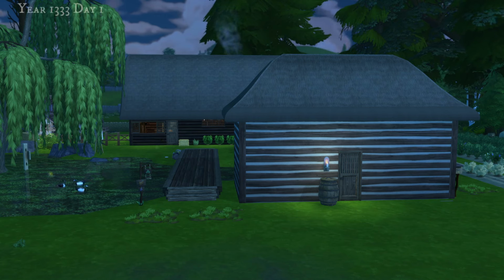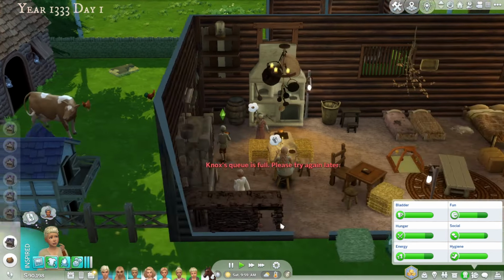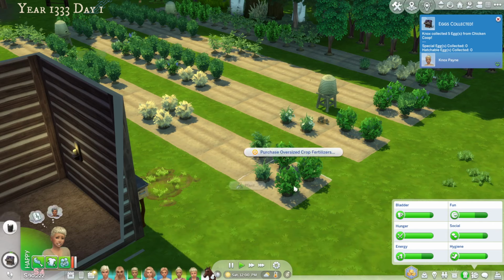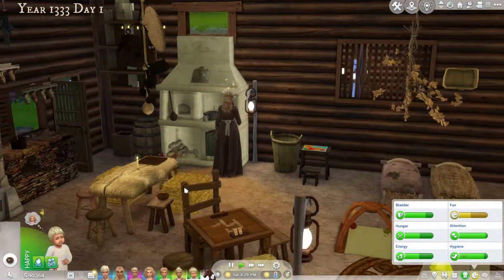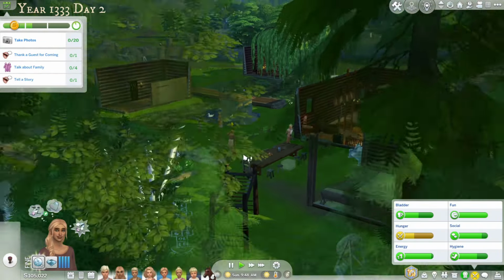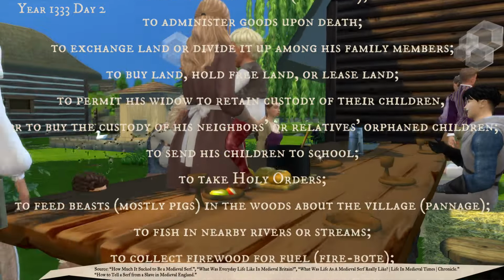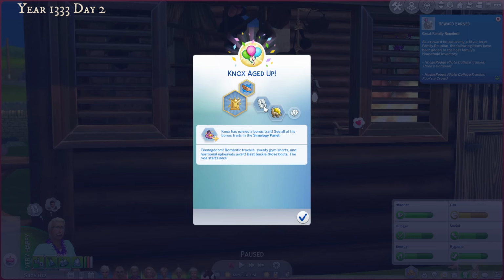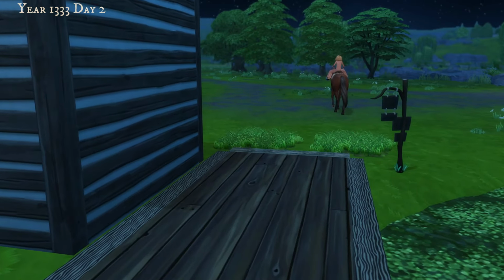Saying Goodbye to Home | Y.1333.1 | Ultimate Decades Challenge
In this episode of the sims 4 Ultimate Decades Challenge, the Payne family prepares for a big move away to a new life and new opportunity while their children similarly prepare for the future. We see the entire family at a get together where Henry of Grosmont accepts his gifts and allows them to leave serfdom behind. What will the next stage of their lives bring? And where will the be moving?

‼️ As a reminder, this series carries a trigger warning as sims of all ages can, sadly, pass away due to the difficulty of living in the middle ages ‼️

CAS Music: ‘Pine Street’ by Reed Mathis

Ye Olde Sources:
- Butler, Sara M. “How to Tell a Serf from a Slave in Medieval England.” Legal History Miscellany, 15 Aug. 2019,
- Cybulskie, Danièle, host. “Five Myths about Medieval Peasants.” The Medieval Podcast, episode 61, Medievalists, 13 May 2020,
- Medieval History Documentaries, Chronicle. “What Was Life As A Medieval Serf Really Like? | Life In Medieval Times | Chronicle”. YouTube, YouTube, 10 June 2023, Accessed 10 Oct. 2023.
- Weird History. “How Much It Sucked to Be a Medieval Serf.” YouTube, YouTube, 4 Mar. 2020, Accessed 9 Oct. 2023.
- “What Was Everyday Life Like In Medieval Britain?” YouTube, History Hit, 6 July 2022, Accessed 19 Oct. 2023.

Time Stamps:
00:00-02:45 Setting the year up
02:45-03:45 Rolleth thyne desteny, Elizabeth Brewer and new baby
03:45-08:45 Preparing the Payne family to leave serfdom behind
08:45-11:41 Historical stuff with Scotland
11:41-13:03 The search for potatoes intensifies
13:03-14:33 An exercise in futility
14:33-16:14 Taxes
16:14-17:46 Our last morning at our holding
17:46-20:26 A celebratory family reunion
20:26-24:25 Final serfdom facts
24:25-26:55 Rolleth thyne desteny, Knox Payne
26:55-28:57 Fare thee wells
28:57-30:31 Rolleth thyne desteny, Erik Hagen
30:31-31:39 Night falls on the Payne holding